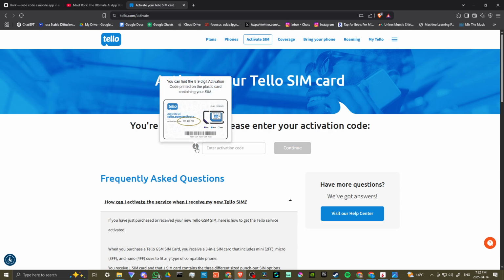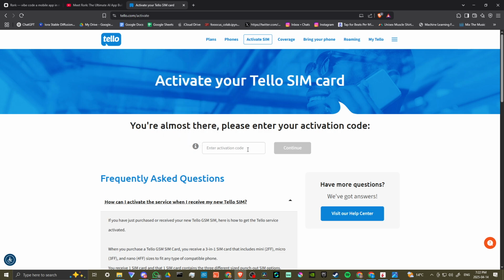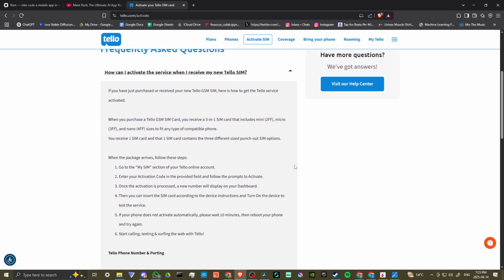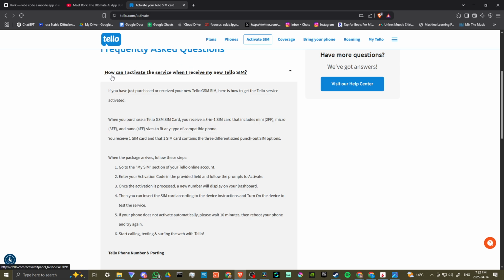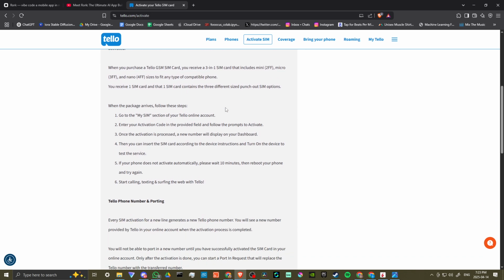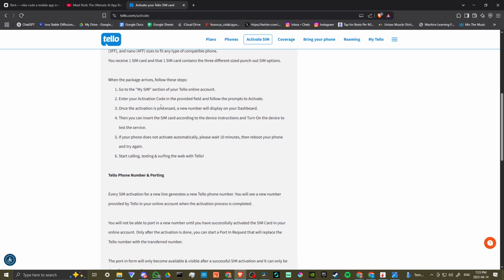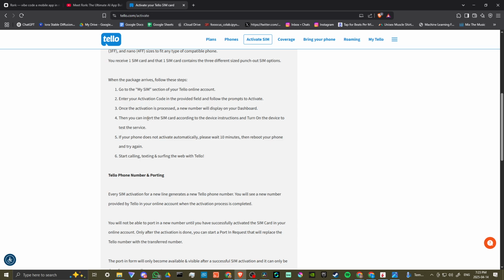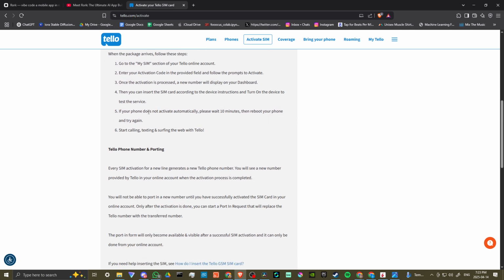How To Activate My Tello SIM Card - Step-By-Step Guide (2025)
Learn how to quickly and easily activate your Tello SIM card in just a few simple steps!